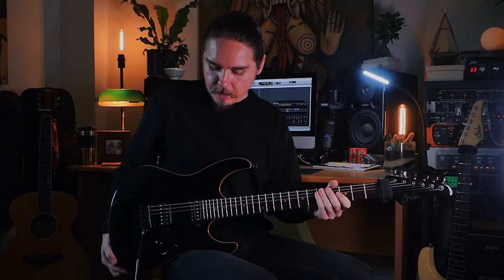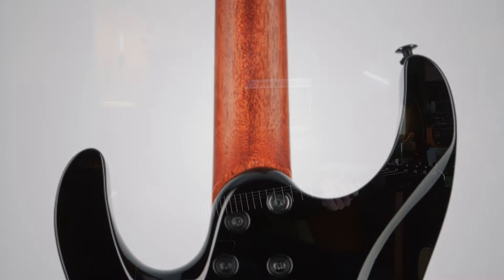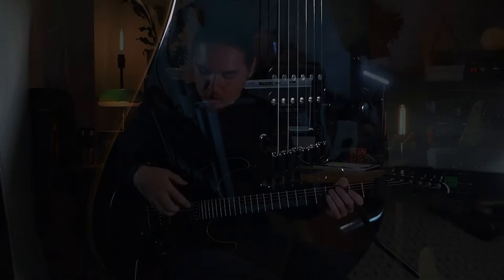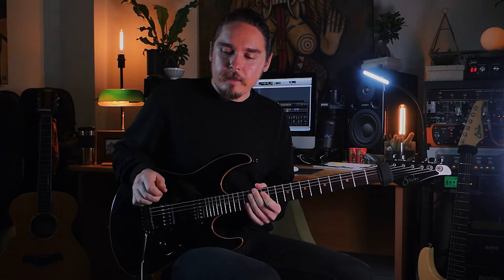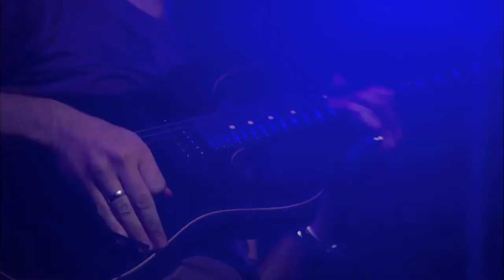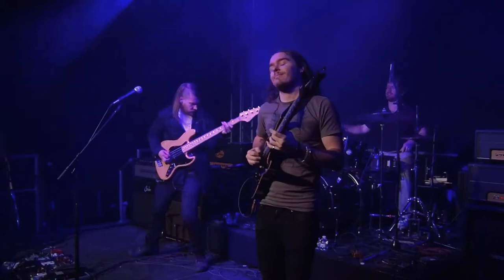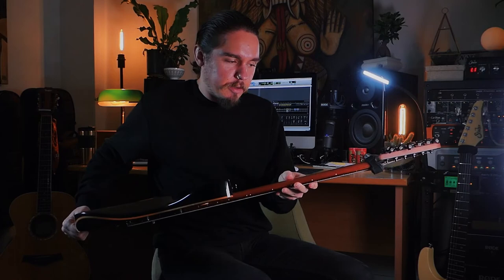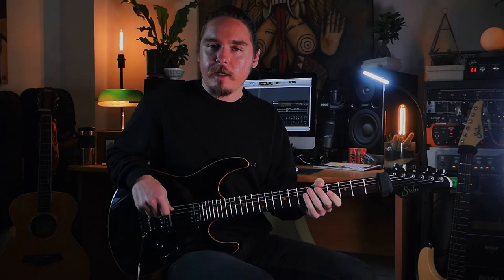Guitar Stories Episode 1 - 2012 Suhr Modern Custom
Trying out a new short IG/TV video series here, and starting it off with the obvious choice, my 2012 Suhr Modern Custom! I get asked a lot about my instruments, so in this series I'll be going through them in detail and sharing some thoughts and stories about their history.. It was certainly a trip going down memory lane and digging out some of these pictures! Would you be interested in more of these?